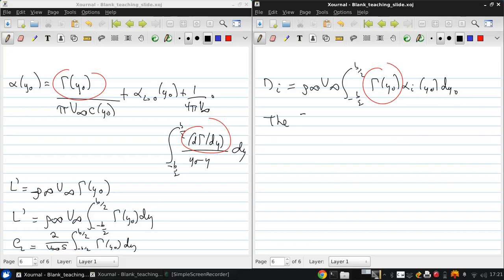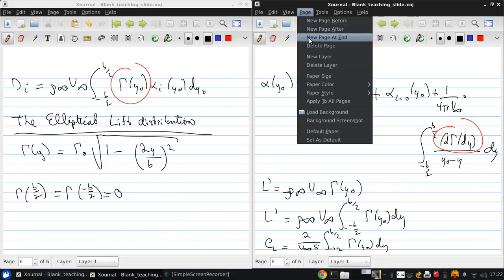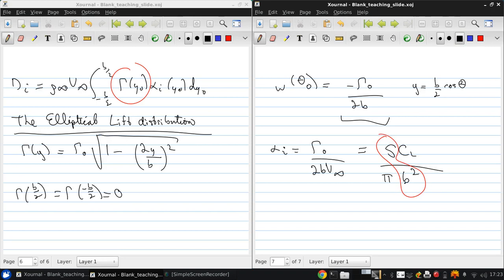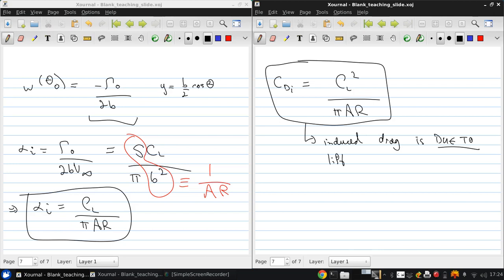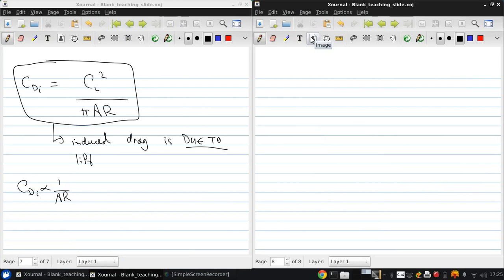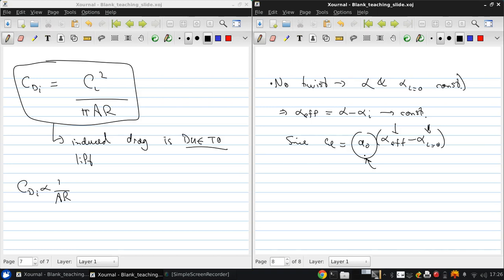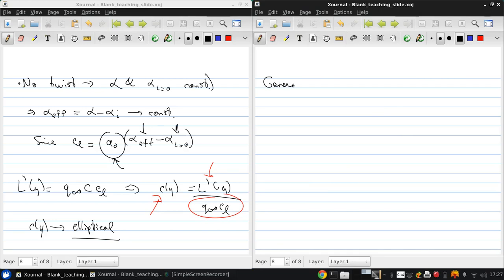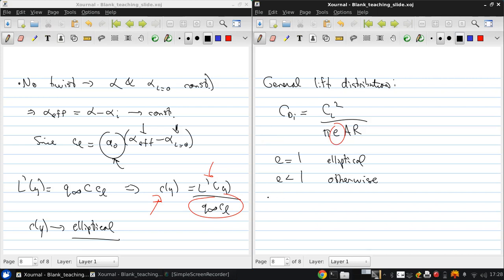University of Windsor 06 94 370 Lecture17 part04